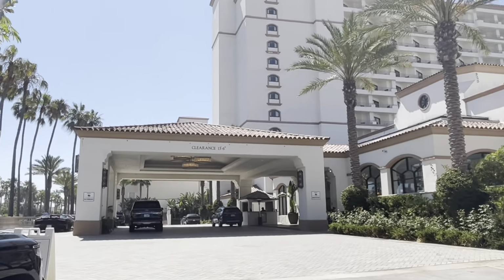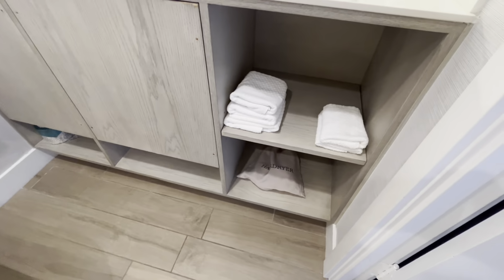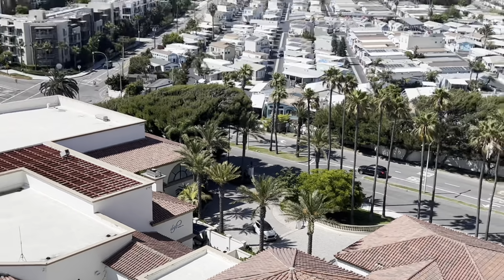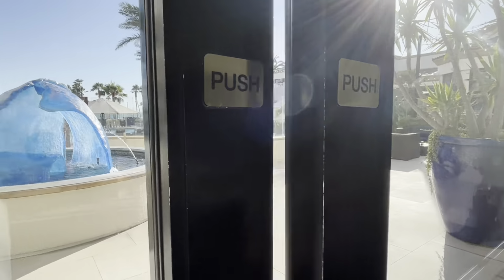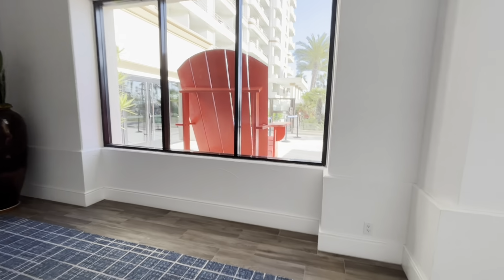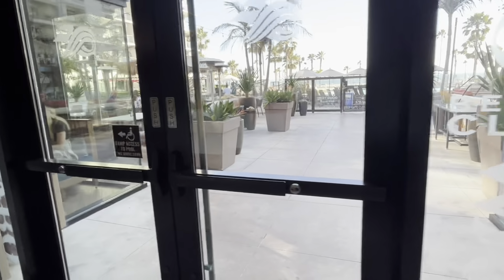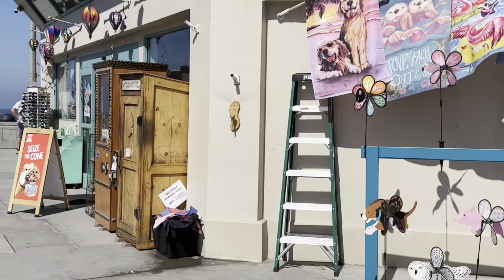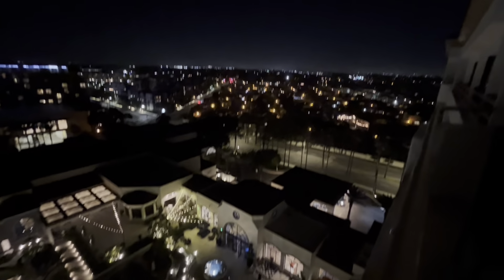Surf's Up! At The Waterfront Beach Resort, A Hilton Hotel Ocean View Room Tour in Huntington Beach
Love the beach!? How about a beachside stay in California’s Surf City USA™? Yes, please!!

As you know, I love my Hilton hotels and the The Waterfront Beach Resort is one of the best we've seen yet! Such a beautiful property and great location ... perfect for families or a romantic escape to the beach. We LOVE this hotel. My biggest tip: get a room with an ocean view, it's so good for the soul!

Make sure to check out our room tour of one of the suites from this property PLUS a look at this resort during the holidays, truly magical

This beautiful oceanfront hotel is located in Huntington Beach and is a super quick walk from the sands of the beautiful Huntington Beach. The beach features world-class surfing (if you love to watch or partake in surfing, you will not get bored here!)  Also within a short walk, you'll find the International Surfing Museum and Pacific City’s shops and restaurants including the Open Market OC which is full of eateries, fantastic shops (all the brand names) and some fantastic boutiques. Popular stores include: Brandy Melville, Urban Outfitters, Tommy Bahama, Francesca's and MORE! Plus our favorite coffee shop: Philz Coffee along with a delicious BBQ place called Ole Smoky (I hate to say that we didn't have the best service here, but the food was good)

The Waterfront Beach Resort has an on-site beach club that offers cabana rentals, beach bonfires, and bicycle rental. They also have a spa and rooftop lounge and as you can see in the video, the property is endless and the entertainment and food options are many.

Dining options include Cabo Wabo Beach Club, Henry's Coastal Cuisine and the Offshore 9 Rooftop Lounge. Enjoy relaxing time at the Drift a Waterfront Spa or for business trips and conferences, take advantage of the fact that the property offers sixteen venues, including six ballrooms, that can all be configured to meet the needs of your meeting or event from 10 to 650 guests.

The Hilton Waterfront Beach Resort would also be the perfect place for a wedding! It also happens to be Surf City USA so for those that love to catch some waves, the nearby stretch of beach goes10 miles along the Orange County coast, Huntington Beach and is an ideal vacation destination for families or solo travelers looking to surf!

The hotel address is:
The Waterfront Beach Resort
21100 Pacific Coast Hwy, Huntington Beach, California, 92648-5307, USA

I'm so thankful for the She Saved community and would love to have you be a part of it!